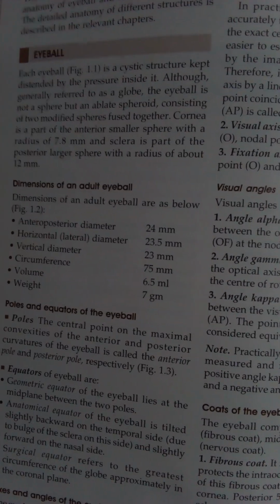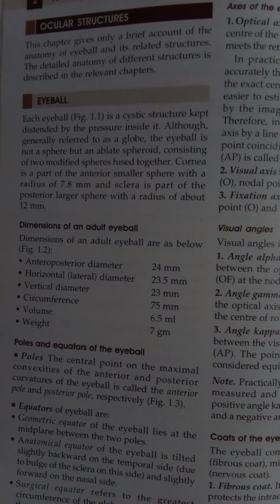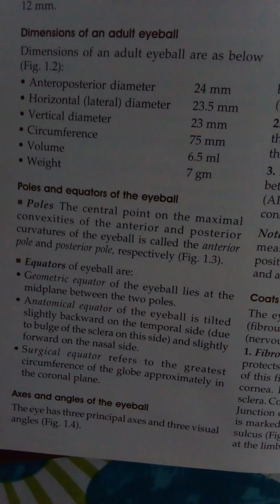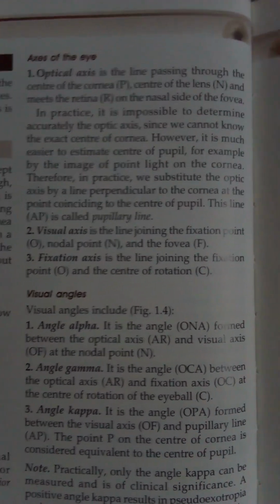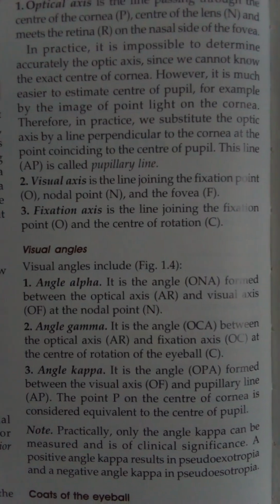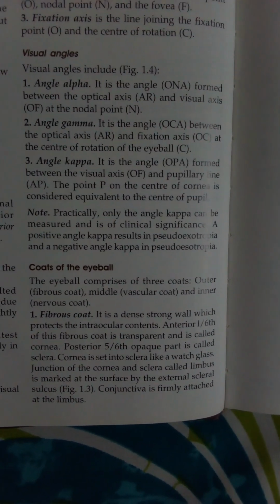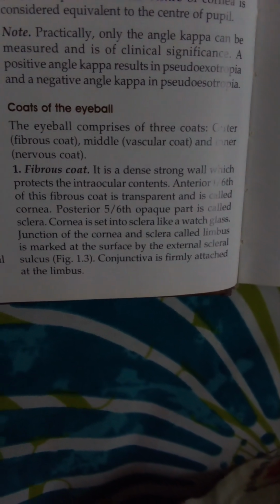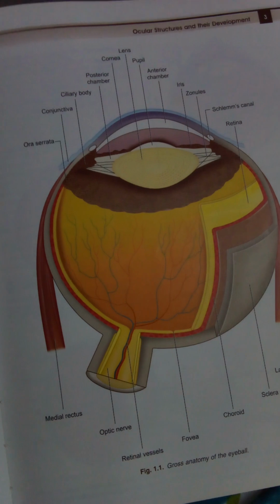8 January 2024